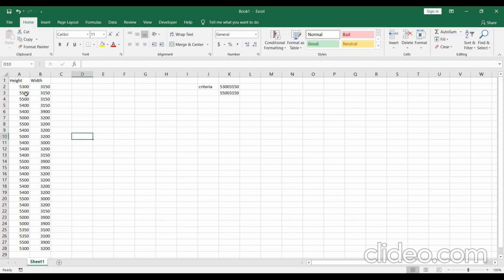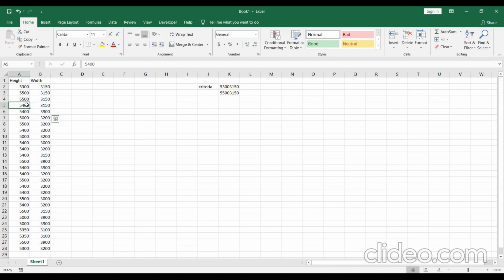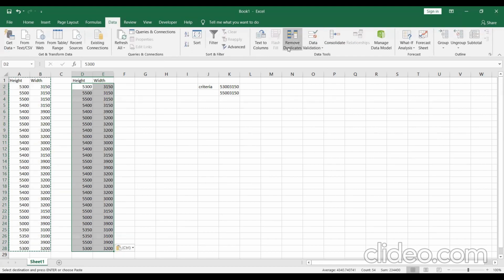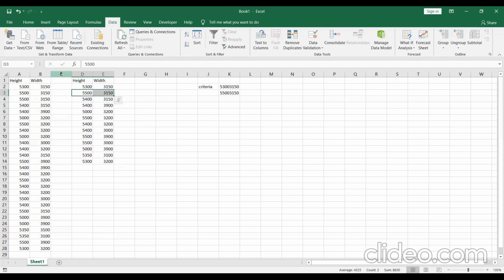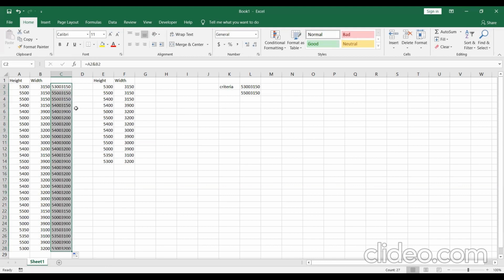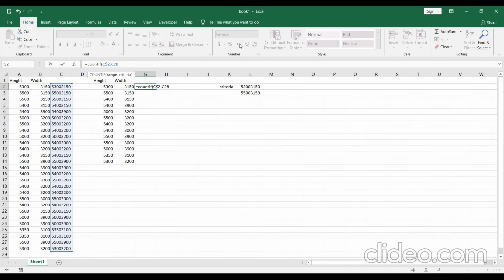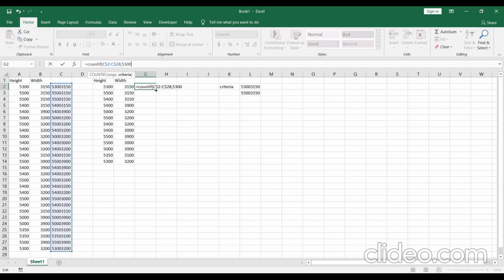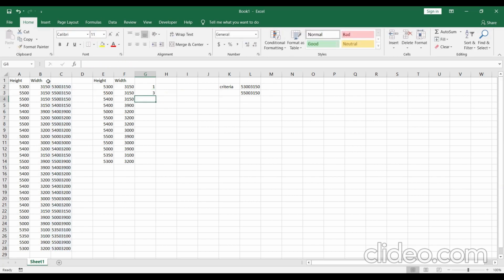QS's Practical Problems - How to Door Window Schedule Count - English Medium